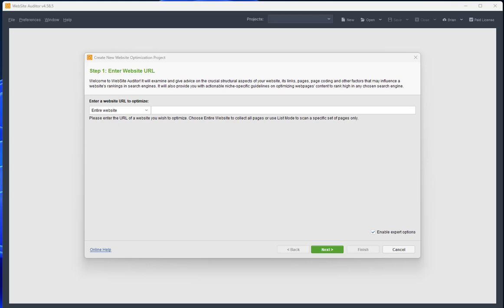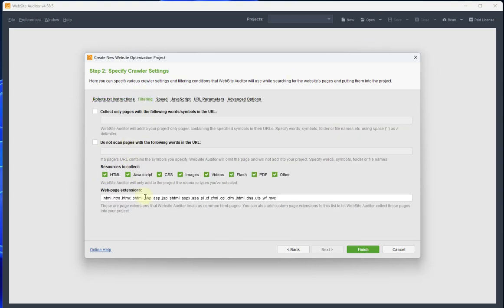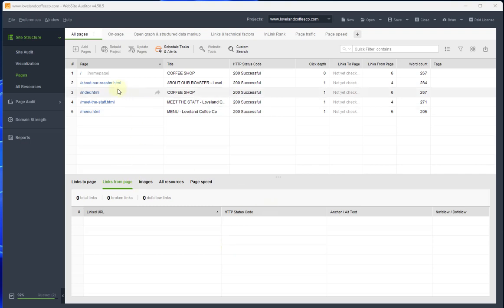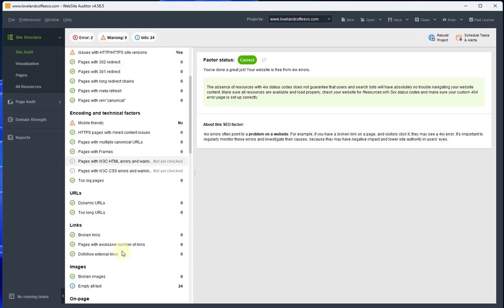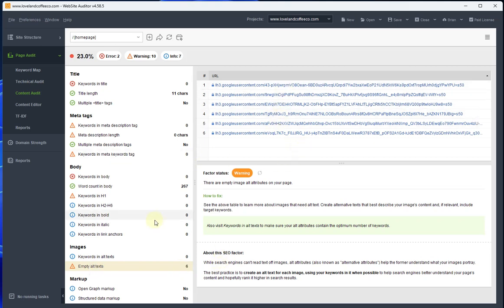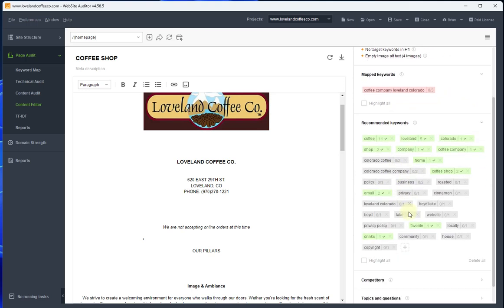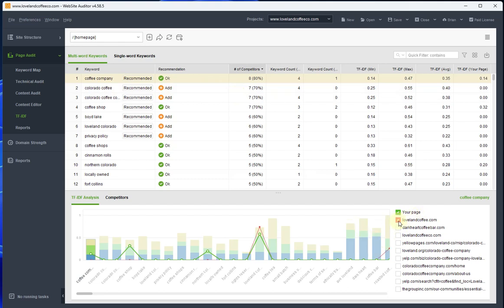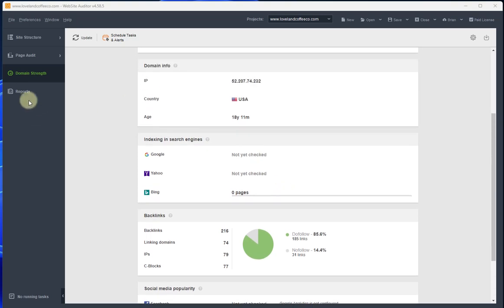Website Auditor from SEO Powersuite | AppSumo Review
- check out the deal from AppSumo!

WebSite Auditor is a tool designed to perform page-by-page website audits to optimize on-page and technical SEO.

Key Features:
• Audit site content and compare with top-ranking competitors.
• Identify and fix technical issues affecting SEO performance.
• Get step-by-step instructions for on-page SEO optimization.
• Evaluate and improve website structure and internal links.
• Perform Core Web Vitals analysis for page speed issues.
• Competitor Comparison: Alternative to Ahrefs and SEMrush.

Integrations: Dropbox, Google AdWords, Google Analytics, Google Keyword Planner, Google Search Console.

User Experience: Provides a comprehensive overview of SEO, UX, and technical factors, with a focus on ease of use.

• Comprehensive Auditing: Analyzes performance, detects issues affecting search ranking and user experience.
• In-Depth Competitor Analysis: Offers insights into competitors' SEO strategies.
• Content Optimization: In-app editing with live previews and optimization tips.
• Website Structure Visualization: Graphic reports of site structure and link optimization.
• Advanced Tools: Includes tools for bulk checking, in-depth analysis, and improving site performance.

• Lifetime access with all future Enterprise Plan updates.
• Non-stackable deal with a 60-day money-back guarantee.
• Java 8 or later required for installation.

Plans & Features
• Unlimited websites and pages for SEO audit.
• Shareable white-label site audit reports.
• Over 100 SEO factors checked.
• Content optimization and export features.
• Data export in various formats and automated reporting.

Founder's Message
Aleh Barysevich, Co-Founder, emphasizes the tool's comprehensive crawling capabilities and its ability to analyze websites like search engines do.

The deal is similar to a previous offer from 2017, with some users expressing regret for missing it earlier.

The AppSumo deal includes only WebSite Auditor, not the other SEO PowerSuite apps.